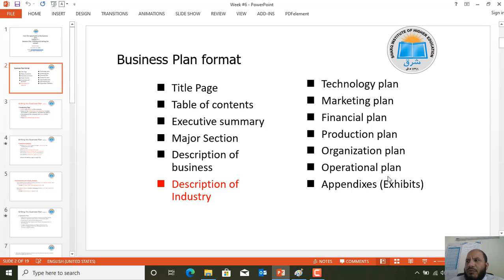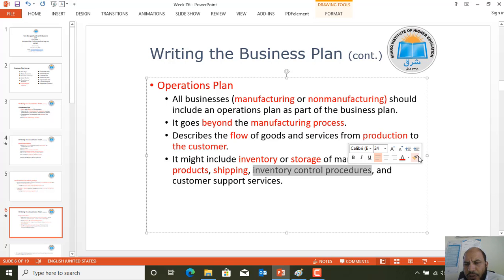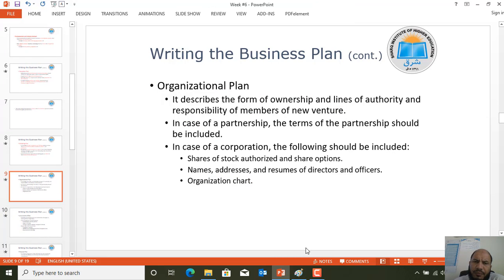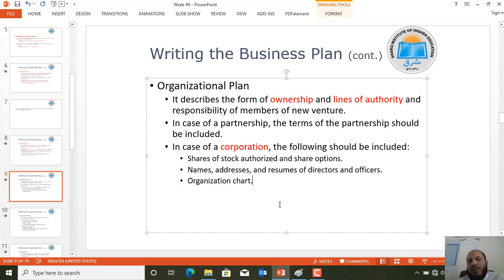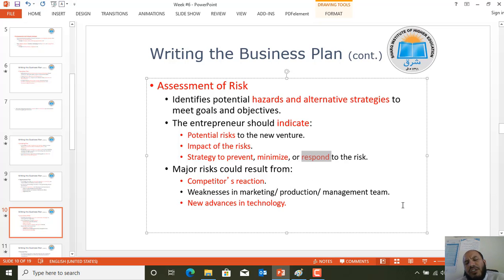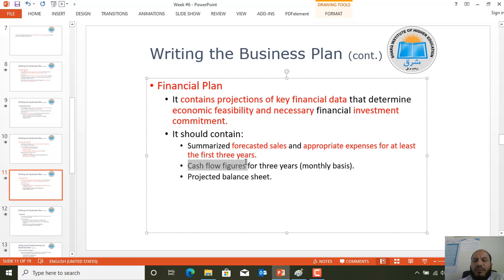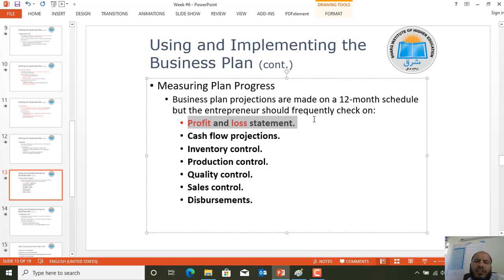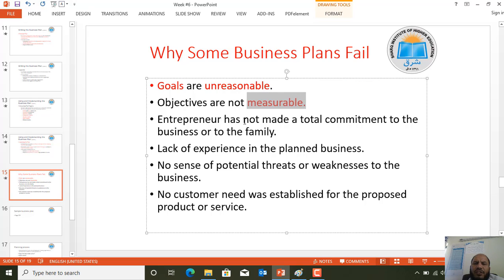Contents of Business Plan